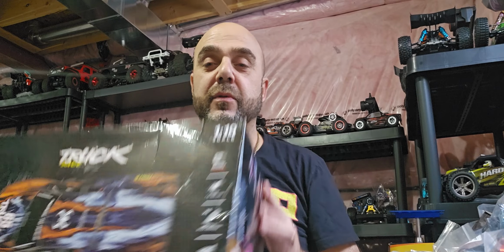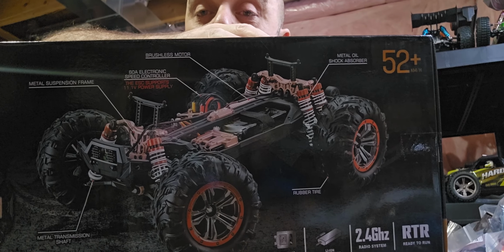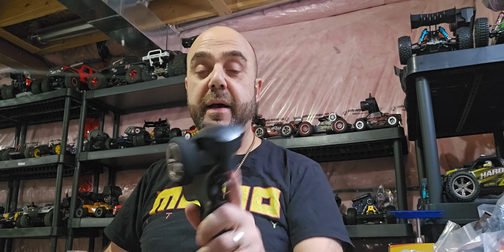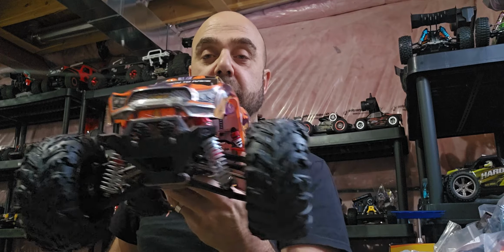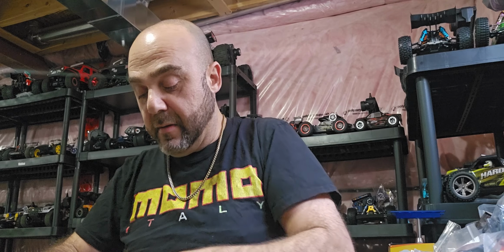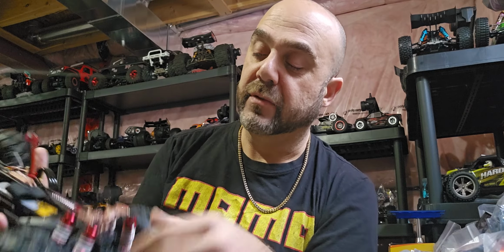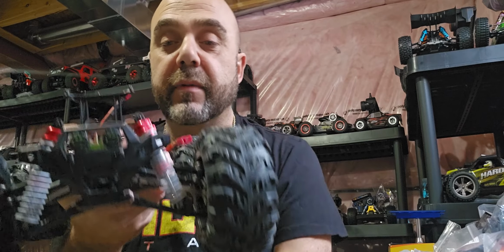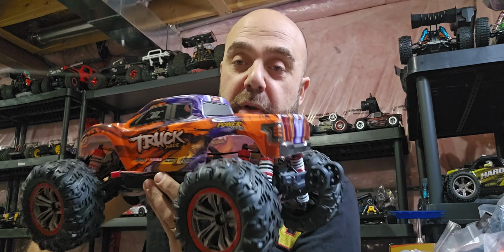XLF Q601 1/12th scale brushless M/T unboxing video